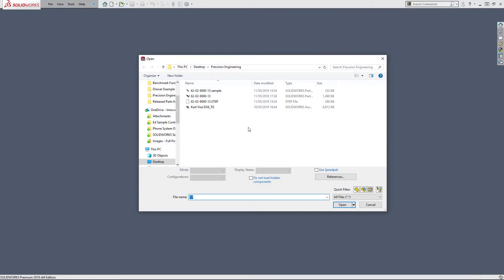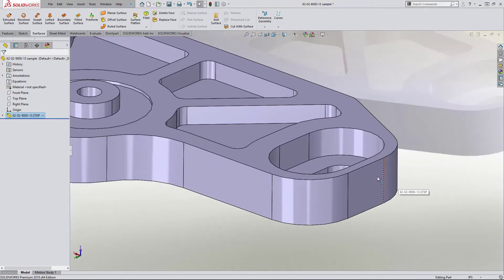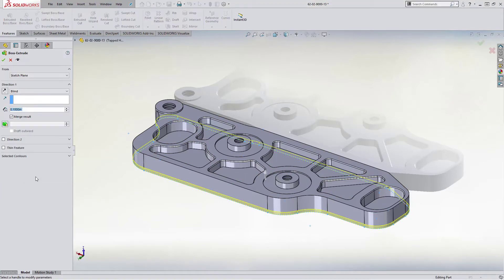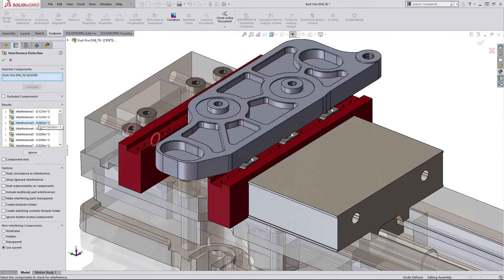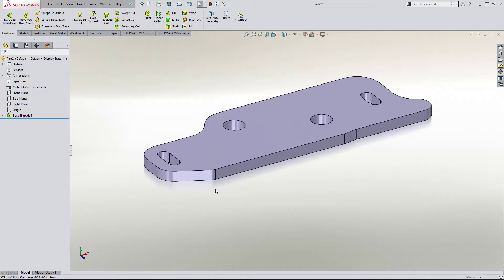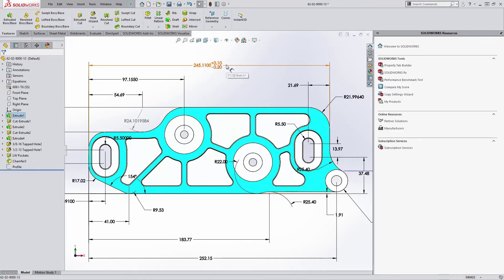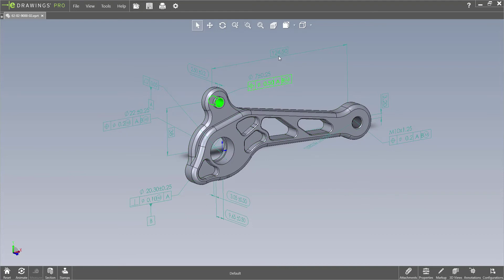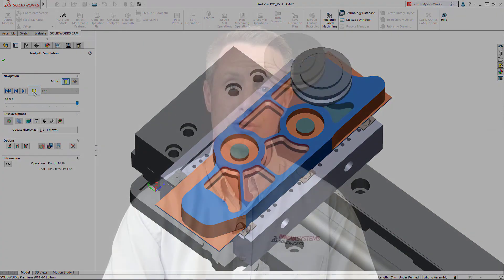SOLIDWORKS in the Precision Engineering Industry